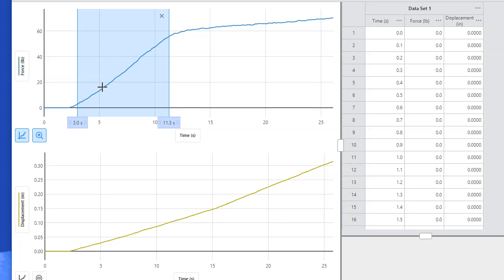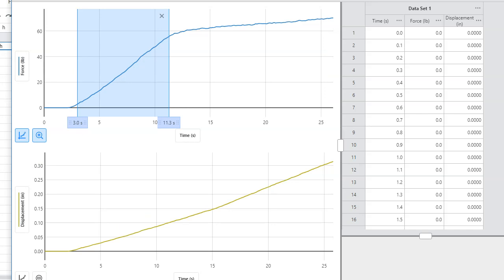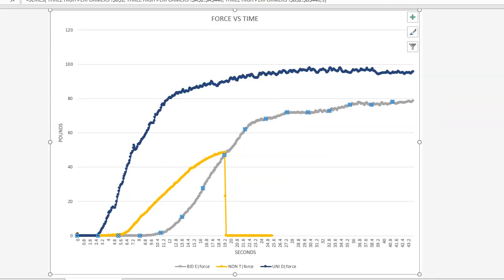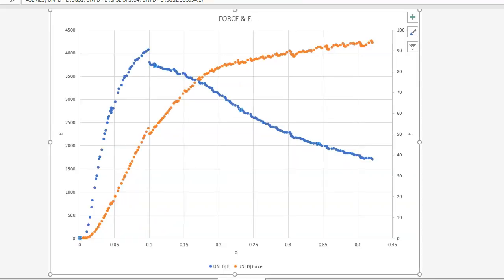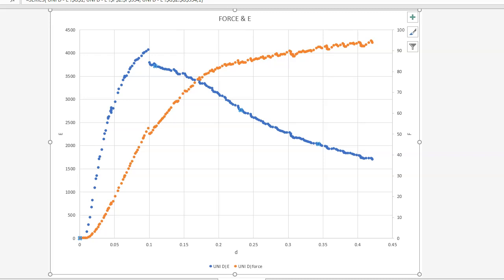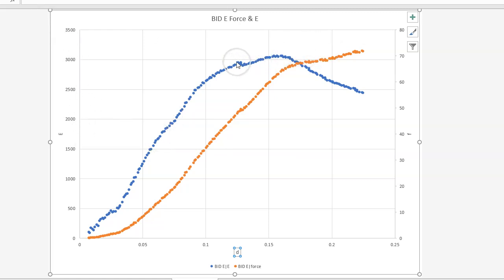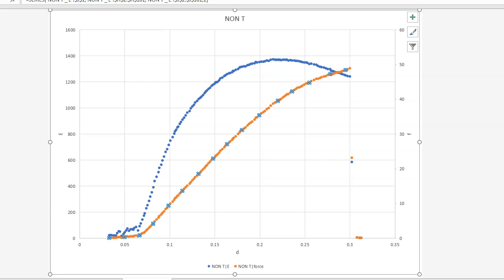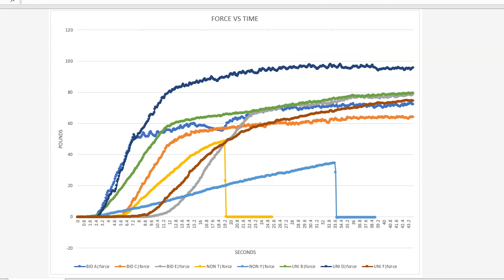21-01-29 AERO remember that time I told you to do this wrong